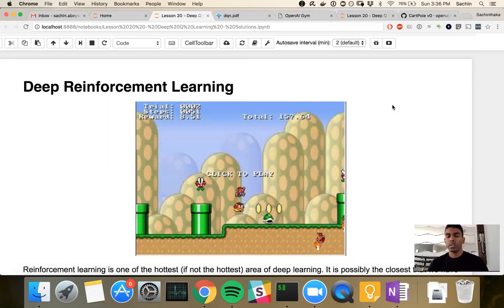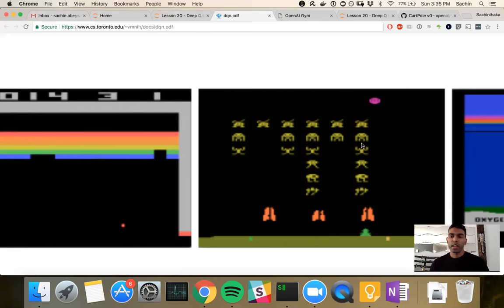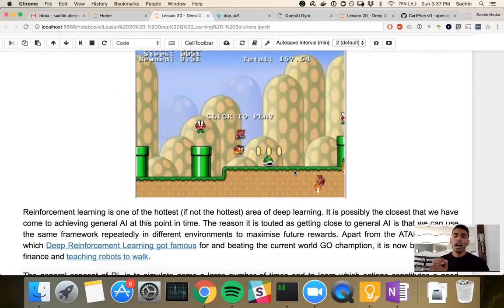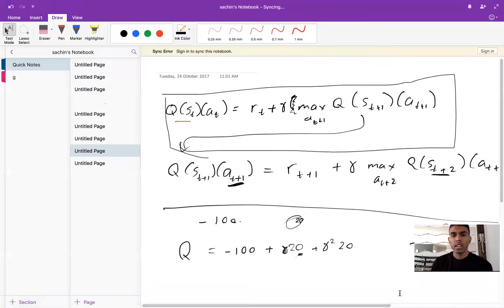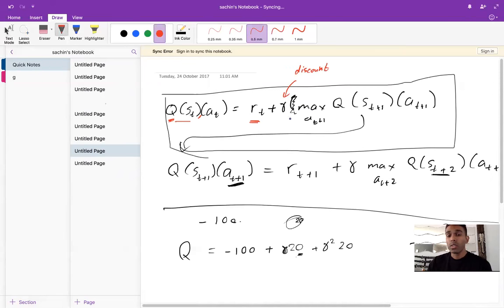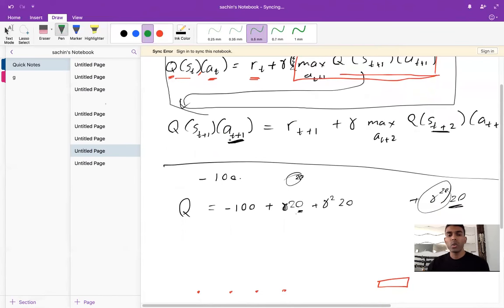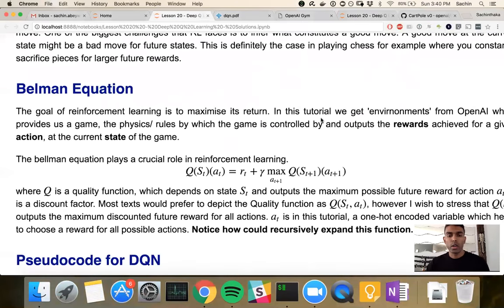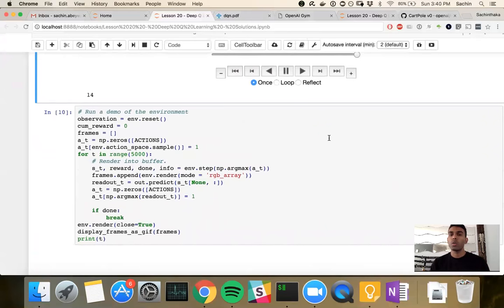Reinforcement Learning an Introduction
Introduction to Deep Q Learning with the Bellman Equation.